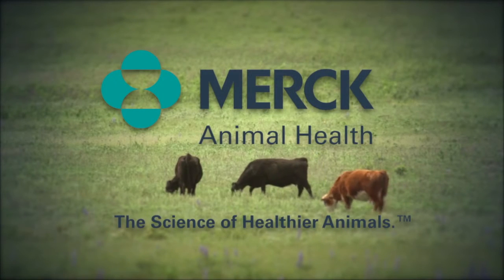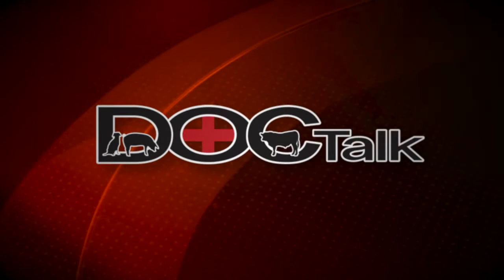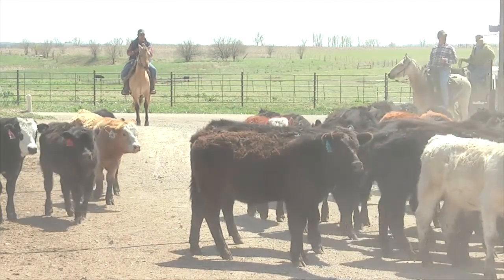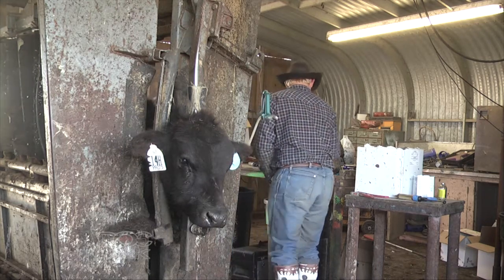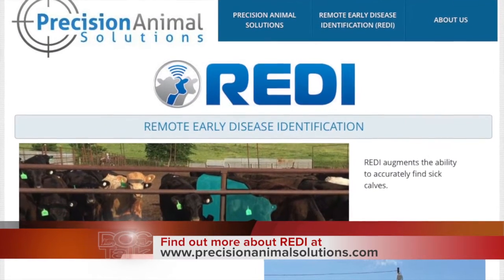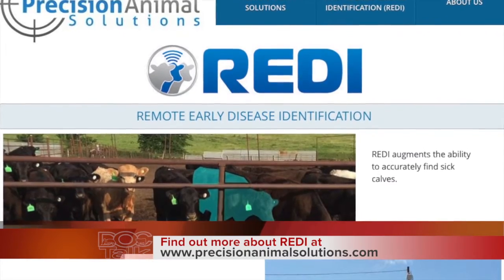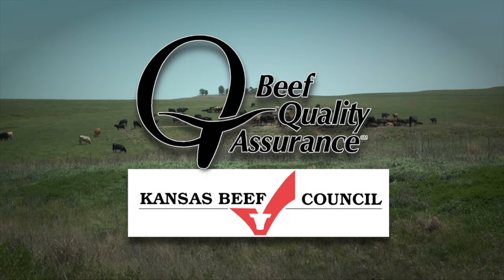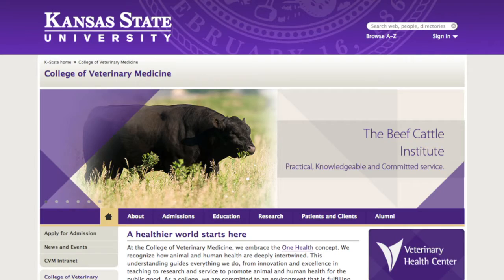DocTalk Ep 178